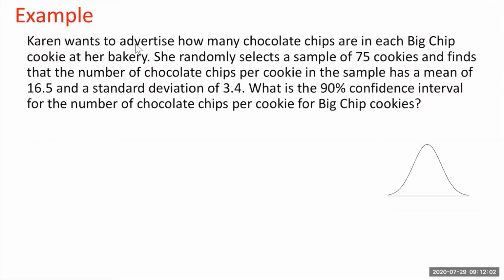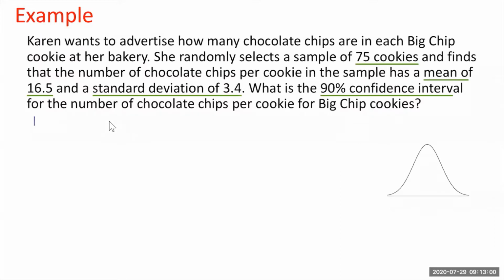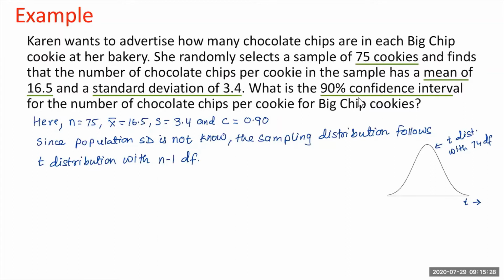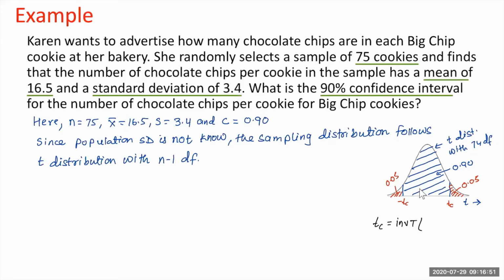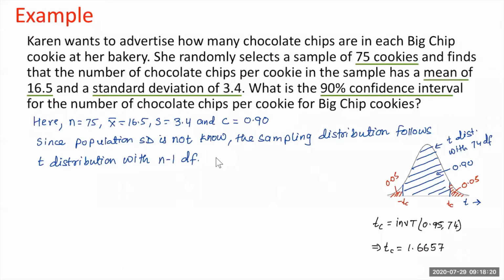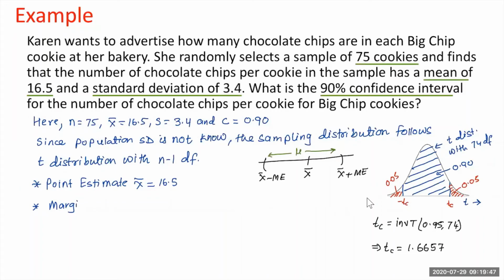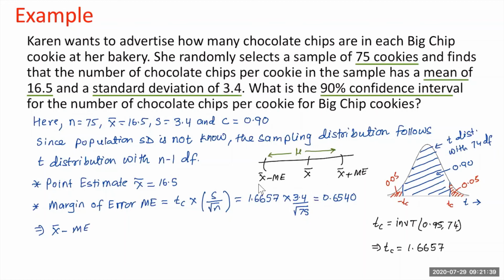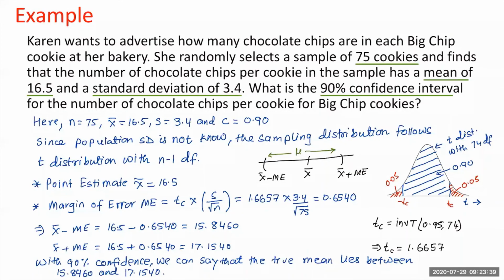Confidence Interval for Mean when Population SD is Unknown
This video is created by Narayan Neupane. Please note that this video is recorded during the live class session via zoom.